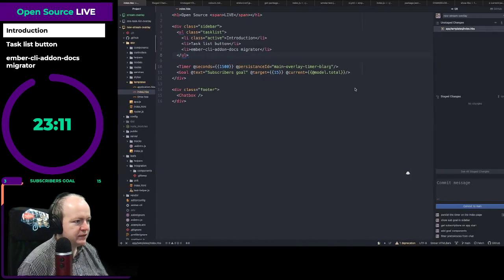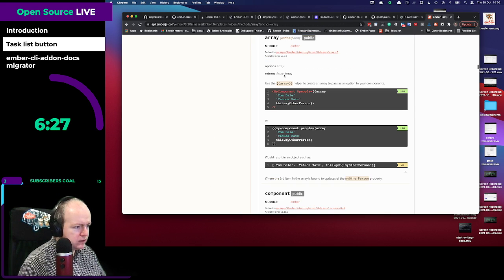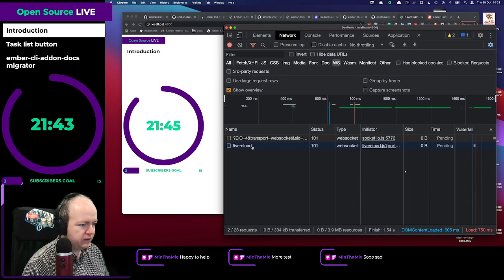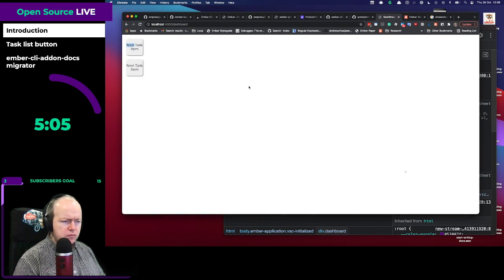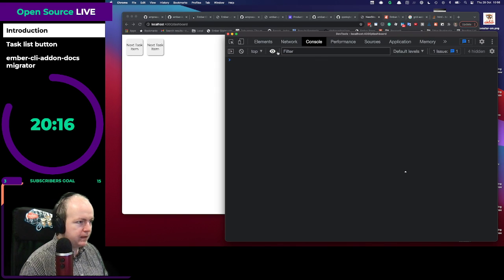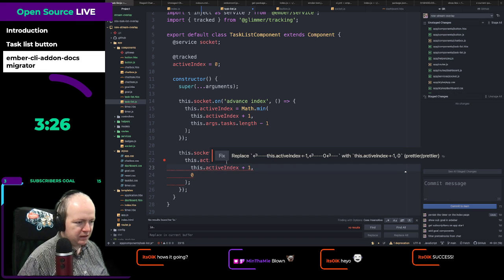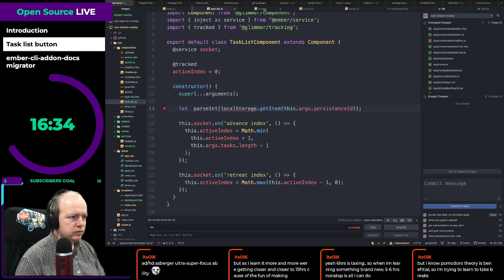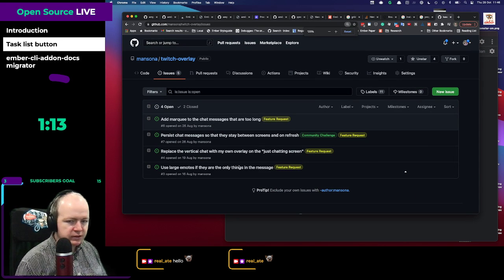EmberJS Open Source Development - Overlay Development